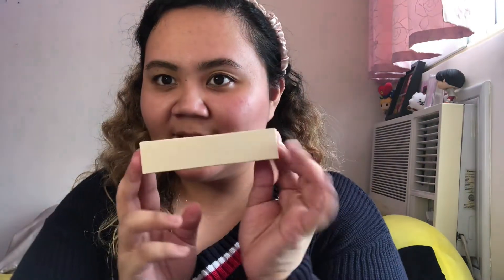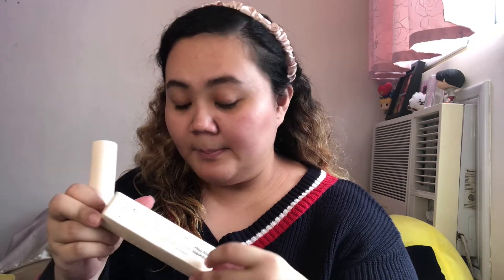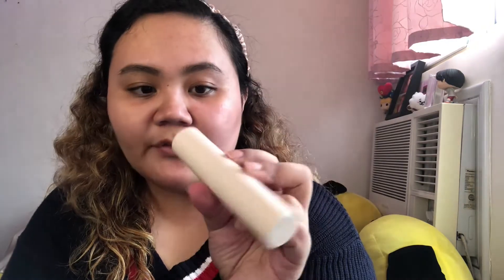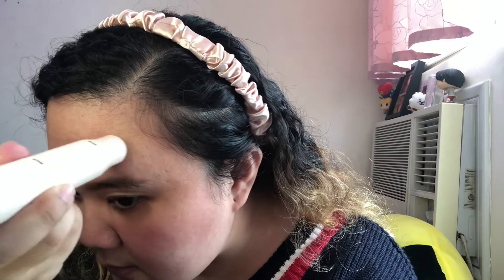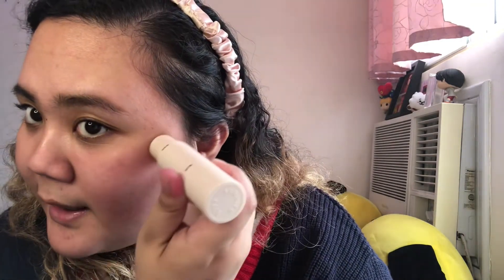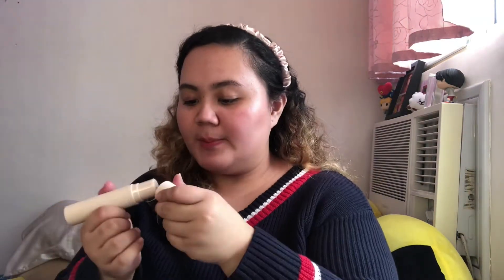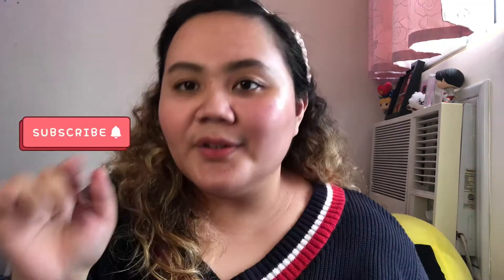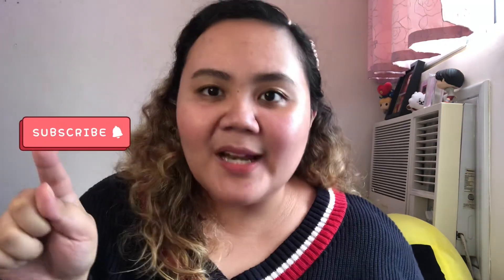Sunnies Face Perfector First Impression | Raej